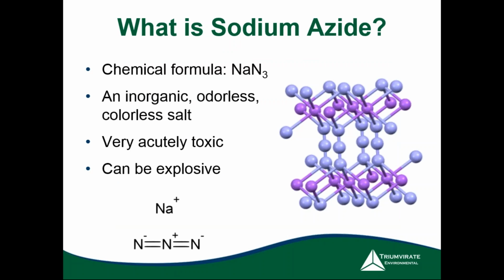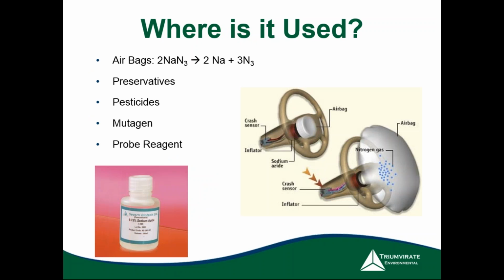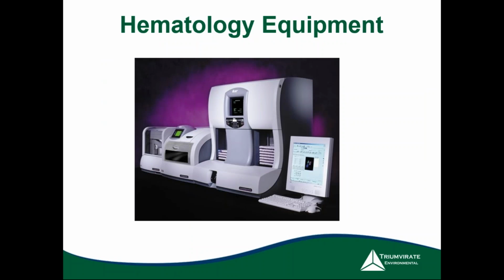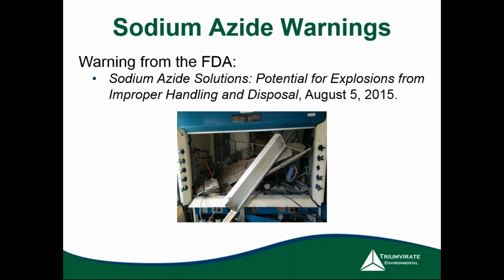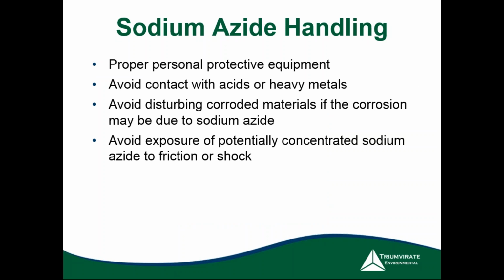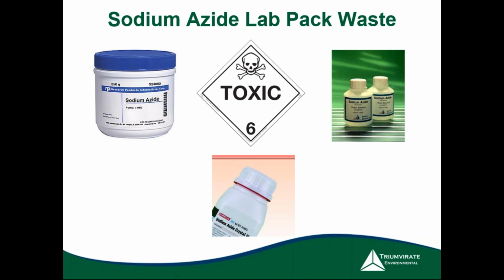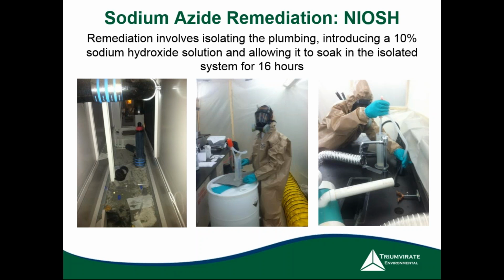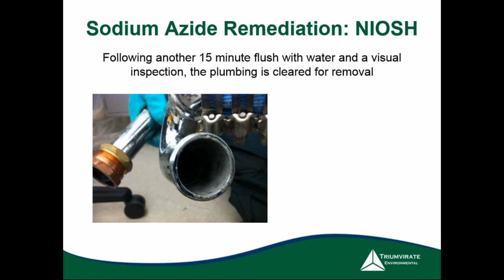Webinar: The Hidden Dangers of Sodium Azide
This presentation delves into sodium azide uses and health risks, guidelines for storage and handling, and remediation procedures for contaminated waste pipe to ensure a safe work environment. It provides a detailed explanation of NIOSH decontamination procedures and case study examples of sodium azide remediation in action.